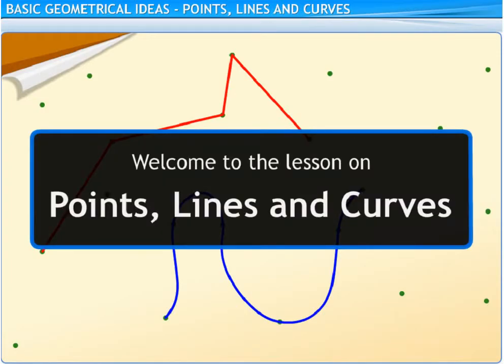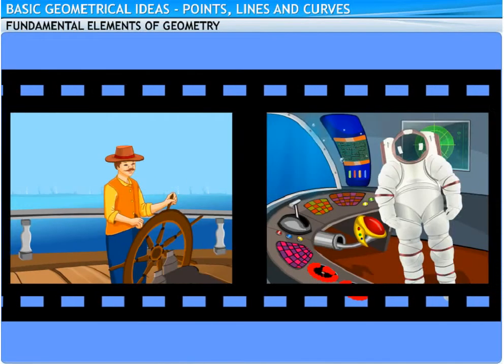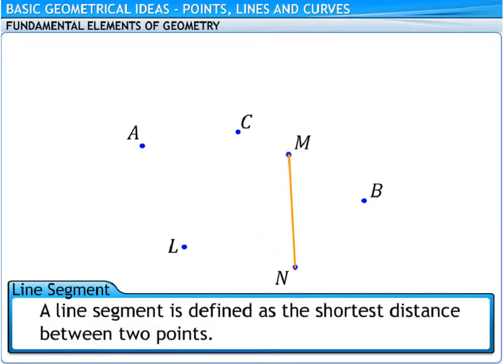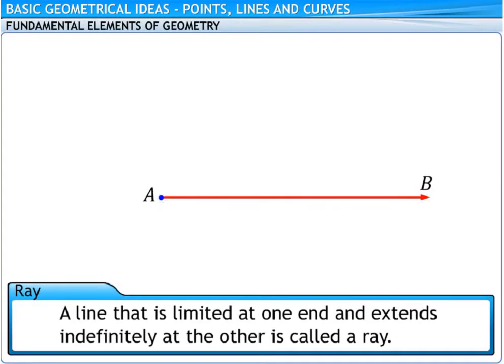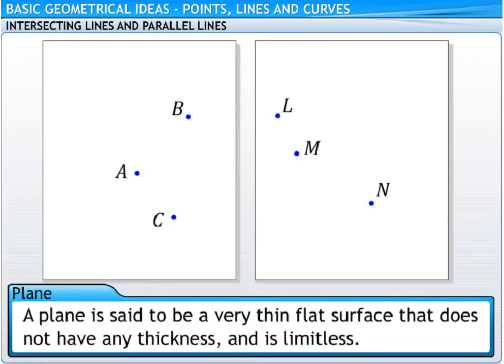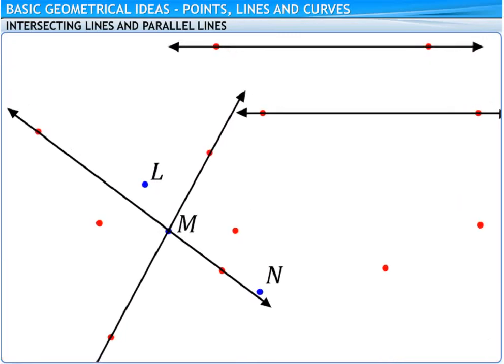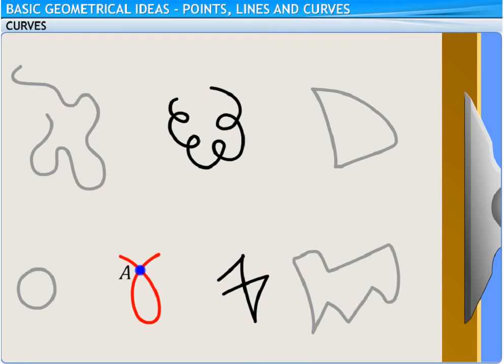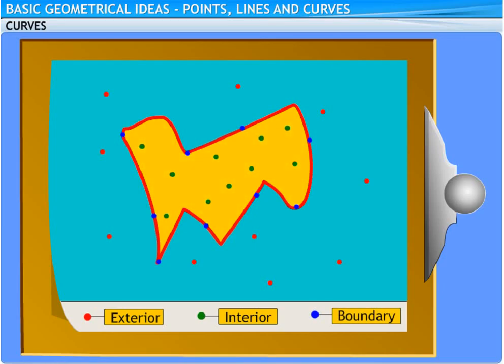Point, line and Curve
class 6 by Learn next